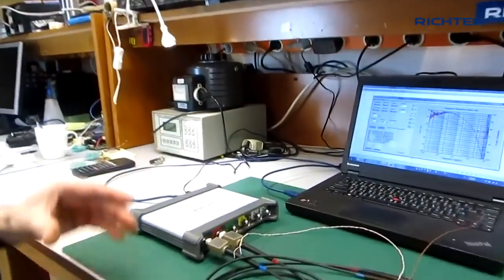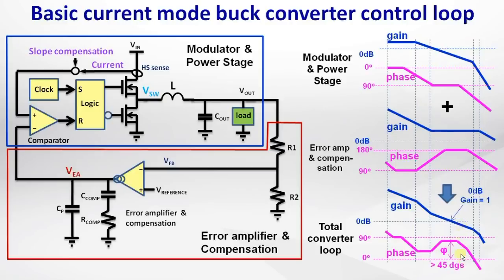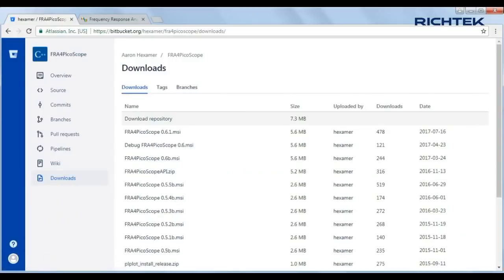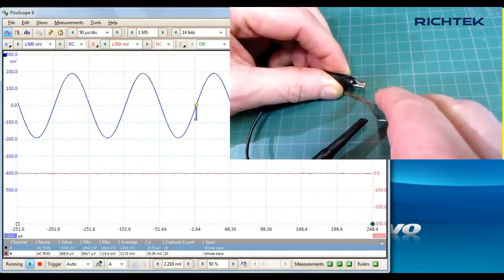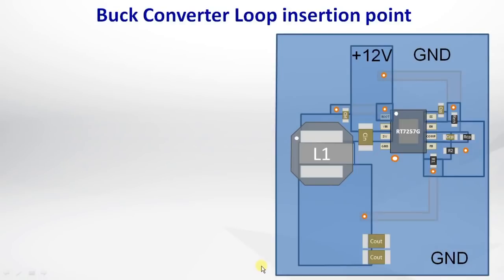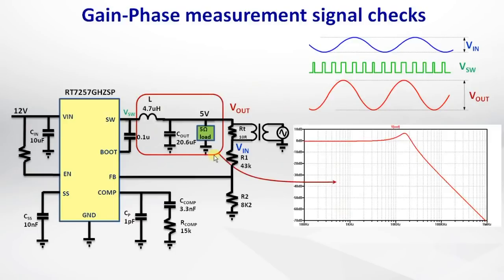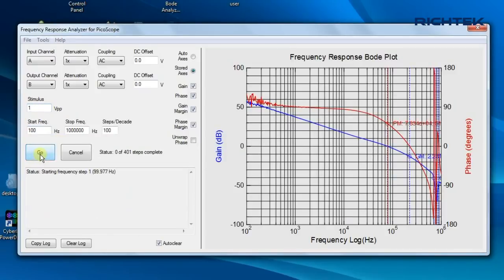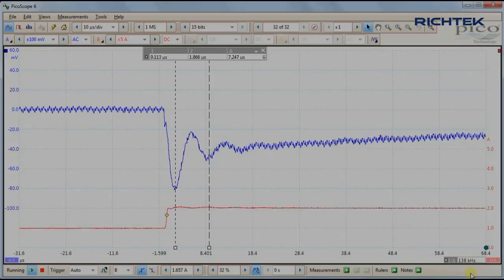How to measure Buck converter loop gain and phase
The tutorial video “How to measure Buck converter loop gain and phase” will explain the basics of control loop measurements and will show you how to use the PicoScope with a Frequency Response Analyzer (FRA) utility which you can download
We’ll also explain how to make the signal injection transformer that you need for this measurement. The video gives many practical tips and examples on converter stability measurement that can also be applied to many other converter types.

The Buck converter prototype tutorial video that is mentioned in this video can be found